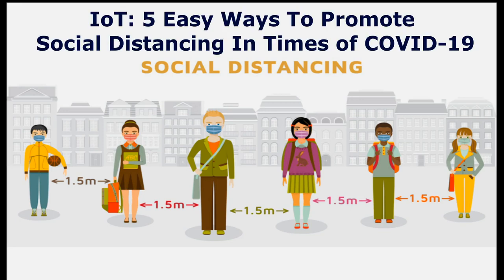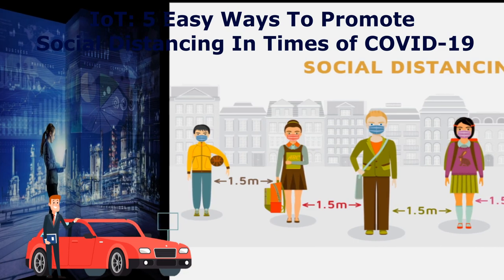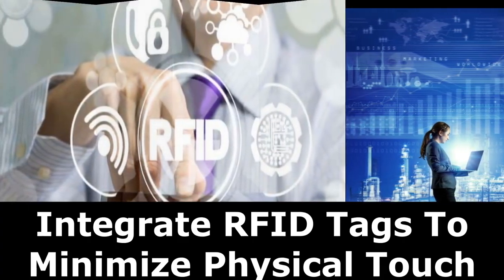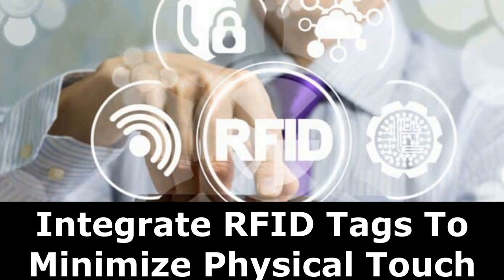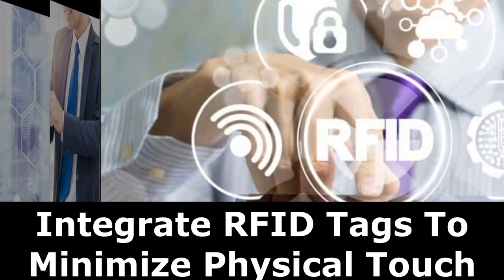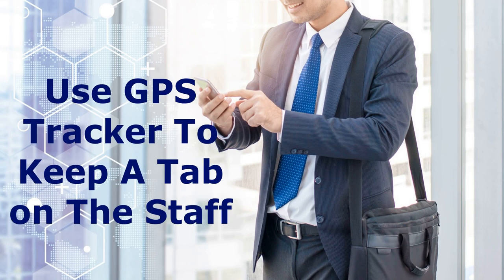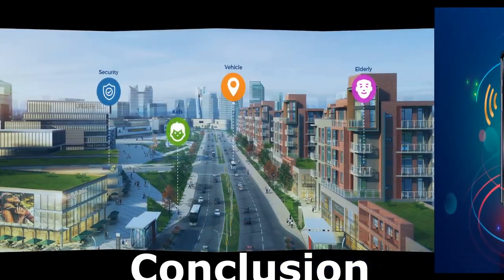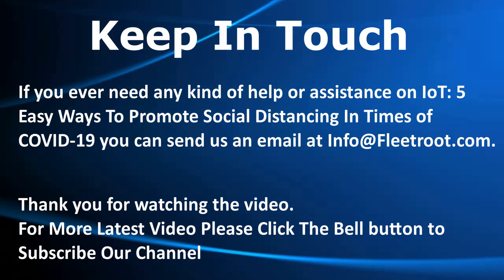IoT: 5 Easy Ways To Promote Social Distancing In Times of COVID-19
Build a smart office: To control the spread of coronavirus businesses have to use voice command electronic devices and other equipment like air conditioning, doorbells, taps, and soap dispenser, such smart technology requires no physical contact.

 Door sensors are very good to avoid physical contact.

How to Use RFID Tags for Social Distancing

Integrate RFID tags to minimize physical touch: RFID tags enable employees to mark attendance in the office without touching anywhere on the premises.

Employees just need to wear RFID tags and enter the office premises, attendance would be marked so no more need for a biometric fingerprint attendance system.

The modern real-time locating system uses the RFID tags to trigger an alarm when tagged individuals come close to each other.

RTLS will help to maintain social distancing. The virtual boundary around individuals, alerts if tag holders get too close and beep on both individuals phones if the distance is breached.

How to use GPS Tracking for social distancing

Use GPS tracker for Social Distancing
 With the use of GPS trackers on the mobile phones, the optimum distance between staff can be maintained.

The management can also ensure that the infected patient is under quarantine, thus reducing the risk of spreading the virus.

Logistics businesses can use to track if the driver nowhere near the containment zone.

Bring in technology that can help you turn remote:
To assist smooth functioning while working remotely, it’s essential that employees have the right to use all related information and there’s excellent coordination among the staff.

 With an application like a GPS tracking system, you need not worry.

The software ensures that the managers can track the growth and overlook the functioning of its staff, right from the limits of their home. All that they need is WiFi, a laptop/mobile, and cloud storage.